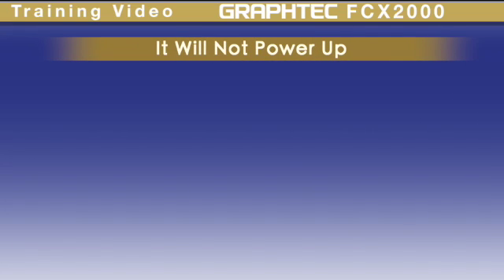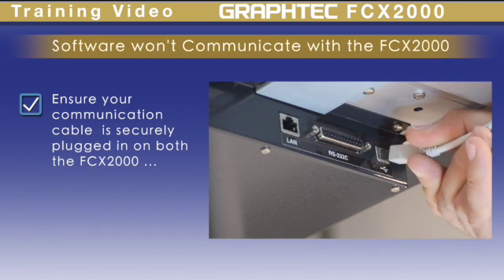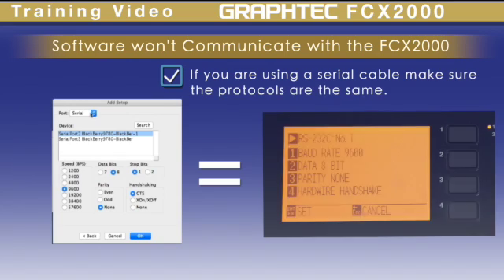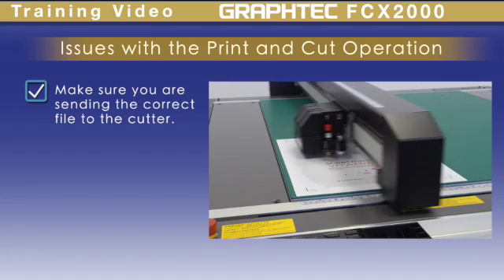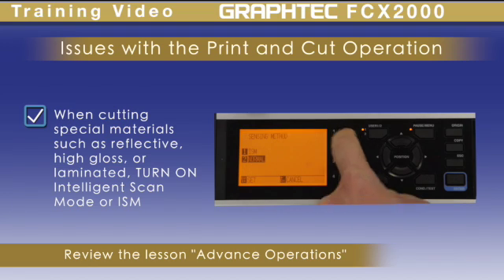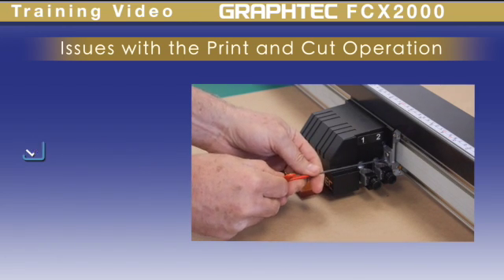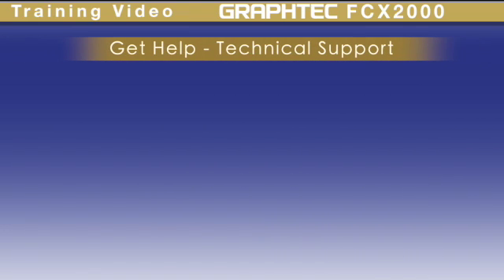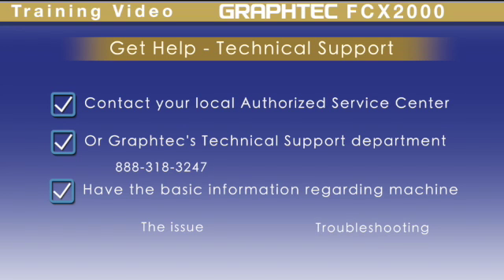Graphtec FCX2000 Tutorial - Trouble Shooting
Graphtec FCX2000 - Trouble Shooting, Solved Problem

- Machine does not power up
- Software won't communicate
- Machine won't communicate
- Issues with print and cut operation
- Poor cutting